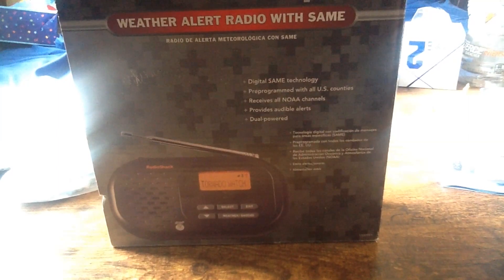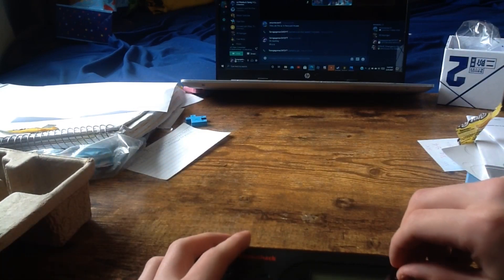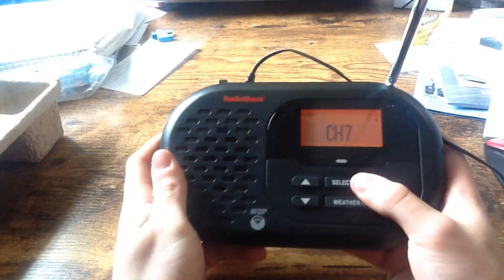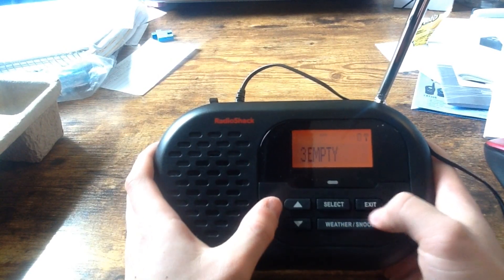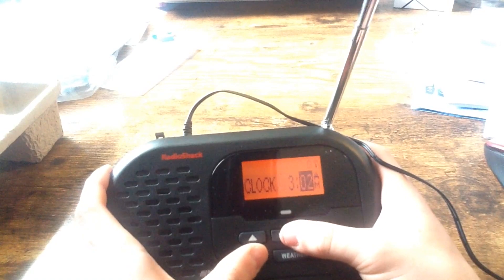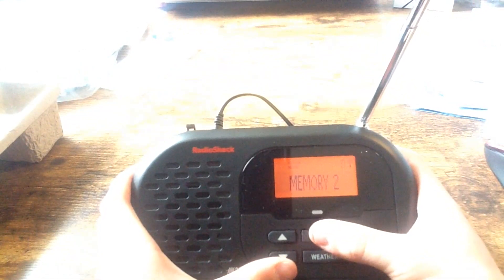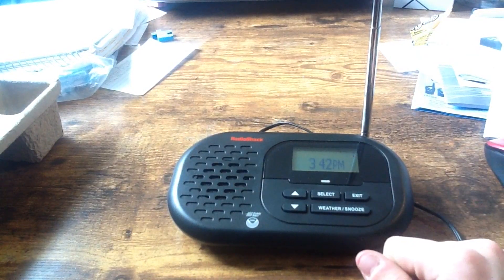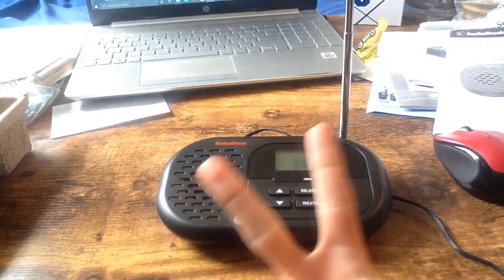RadioShack 12-991 Unboxing And Setup